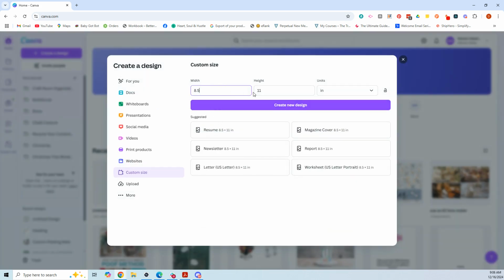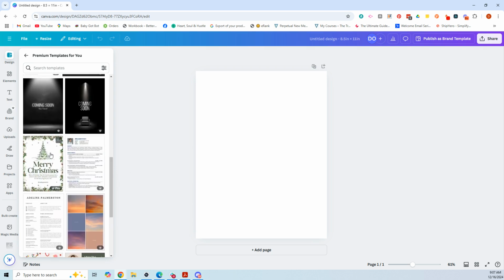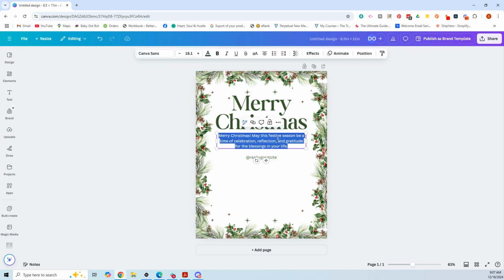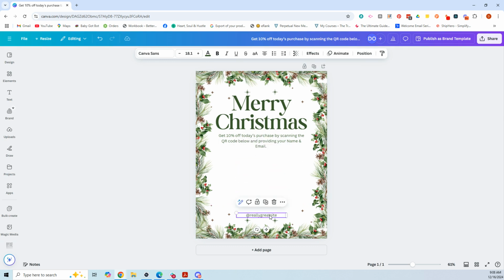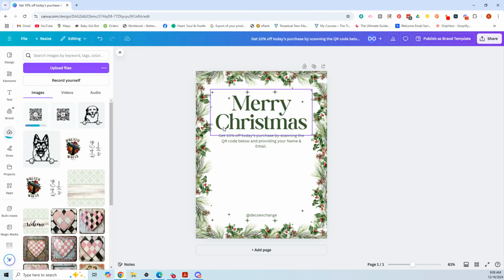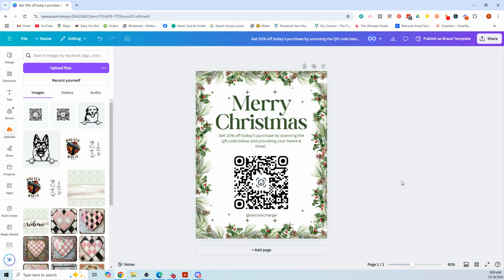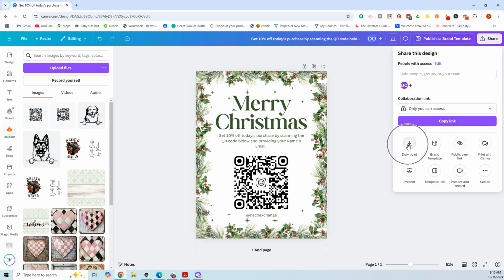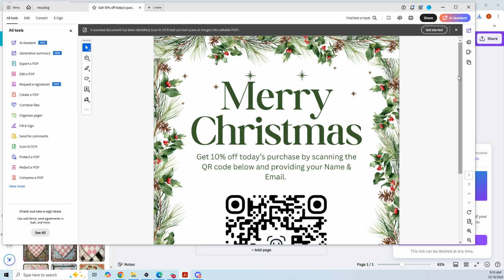Collecting Emails at Craft Shows (3 of 4) | Design a Flyer with Canva to Display Your Opt-In QR Code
Make your QR code stand out at your craft show booth with an eye-catching flyer!

In this video, i'll show you how to use Canva to create a professional-looking display for your opt-in form QR code. A beautiful flyer encourages customers to sign up for your email list, helping you grow your business beyond the event.

This is Video 3 in our "Collecting Emails at In-Person Craft Shows" series.

Boost your handmade business marketing with Makers Marketing Hub!

➤You’ll love this video if you’re looking for: